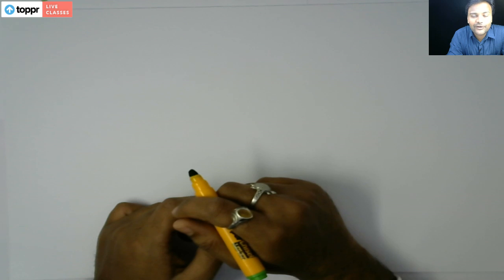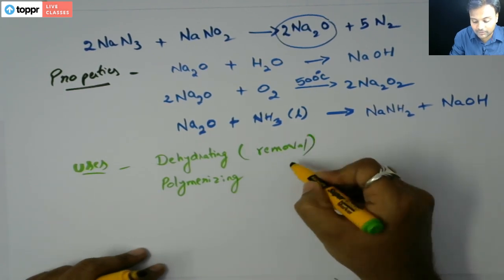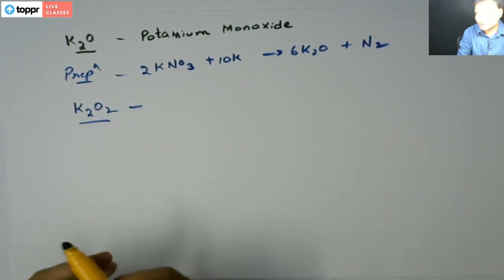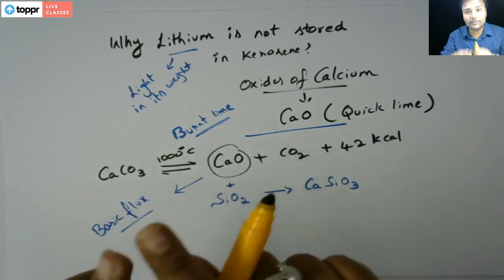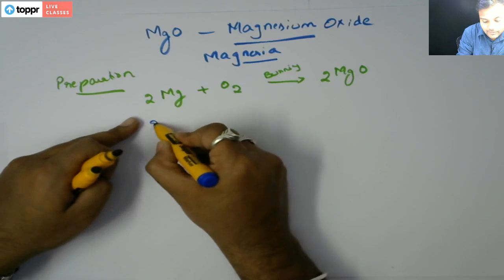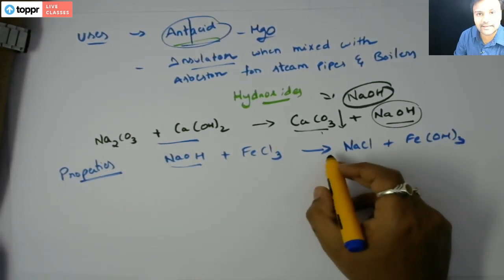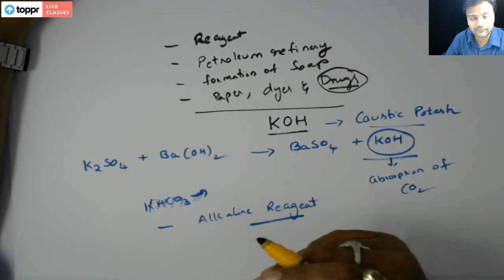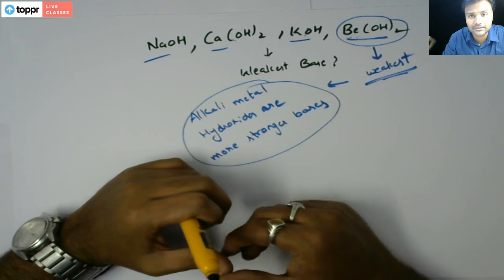LiveClasses: JEE Revision - Chemistry | S-Block Elements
Watch LiveClasses on S-Block Elements for JEE Main students. We will also be solving some numerical in the class.

9 thousand hours of video lectures, explaining every topic
9 lakh practice questions that are designed for YOU
23 thousand expert tutors are available to solve your doubts 24x7

Products:
Our 4 modules:
Can help you learn efficiently for:
5th - 10th (All subjects)
11th - 12th (Science and Commerce)
12th+ (Engineering, Medical and Commerce competitive exams)